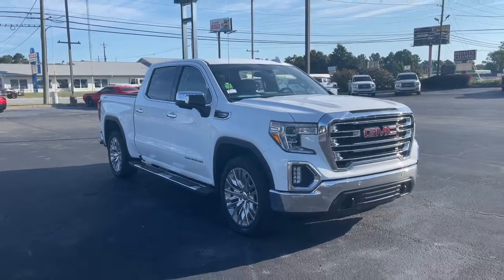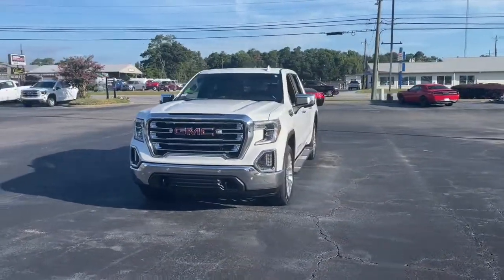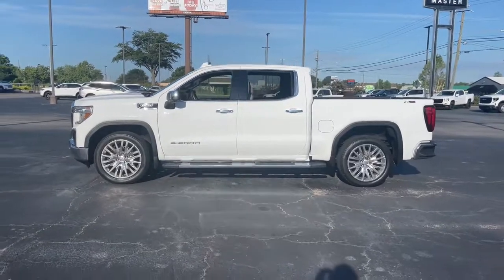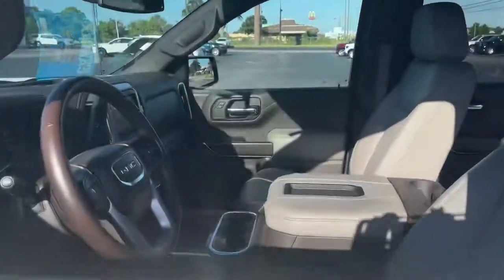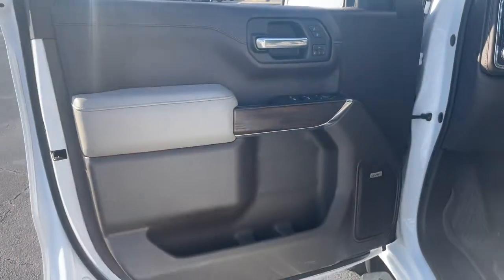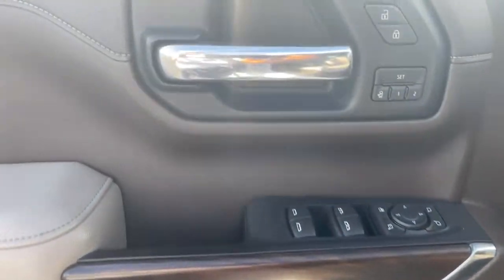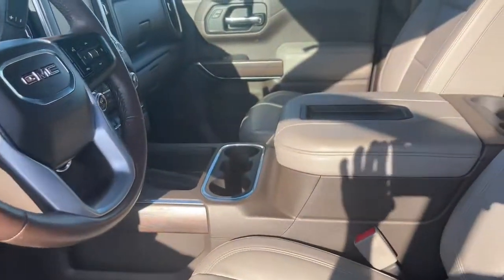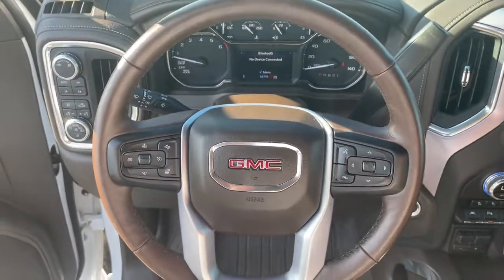2019 GMC Sierra 1500 Augusta GA, Aiken, SC, Grovetown GA, Evans GA, North Augusta SC FP4399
Summit White Used 2019 GMC Sierra 1500 available at Master Automotive. Servicing Augusta, Georgia and Aiken, South Carolina as well as the Grovetown GA, Evans GA, North Augusta SC area.
2019 GMC Sierra 1500 SLT - Stock#: FP4399 - VIN#: 1GTU9DEDXKZ114399

Master Automotive
3710 Washington Rd

This vehicle is at Master Buick GMC in Augusta, GA.brRecent Arrival!brbrSierra 1500 SLT, 4D Crew Cab, EcoTec3 5.3L V8, 8-Speed Automatic, 4WD, Summit White, Dark Walnut/Slate Leather, 120-Volt Bed Mounted Power Outlet, 120-Volt Instrument Panel Power Outlet, 12-Volt Rear Auxiliary Power Outlet, 170 Amp Alternator, 2 USB Ports, 2 USB Ports (1st Row), Auxiliary External Transmission Oil Cooler, Chrome Assist Steps, Chrome Grille, Color-Keyed Carpeting Floor Covering, Compass, Deep-Tinted Glass, Driver Alert Package I, Driver Alert Package II, Dual Exhaust w/Premium Tips, Electric Rear-Window Defogger, Electrical Lock Control Steering Column, Floor Mounted Console, Following Distance Indicator, Forward Collision Alert, Front Bucket Seats, Front Frame-Mounted Black Recovery Hooks, Front Pedestrian Braking, GMC 4G LTE, GMC Connected Access, HD Radio, Heated 2nd Row Outboard Seats, Heated Driver & Front Passenger Seating, Heavy-Duty Rear Locking Differential, High-Capacity Air Filter, Hill Descent Control, Hitch Guidance, Hitch Guidance w/Hitch View, Integrated Trailer Brake Controller, IntelliBeam Automatic High Beam On/Off, In-Vehicle Trailering App, Keyless Open & Start, Lane Change Alert w/Side Blind Zone Alert, Lane Keep Assist w/Lane Departure Warning, LED Cargo Area Lighting, Low Speed Forward Automatic Braking, Manual Tilt-Wheel & Telescoping Steering Column, Navigation System, Off-Road Suspension, OnStar & GMC Connected Services Capable, Perimeter Lighting, Power Door Locks, Power Front Passenger Windows w/Express Up/Down, Power Front Windows w/Driver Express Up/Down, Power Rear Windows w/Express Down, Power Sliding Rear Window w/Rear Defogger, Preferred Equipment Group 4SA, Premium Bose 7-Speaker Sound System, Radio: Premium GMC Infotainment Sys w/Navigation, Rear Cross Traffic Alert, Rear Dual USB Charging-Only Ports, Rear Wheelhouse Liners, Remote Vehicle Starter System, Safety Alert Seat, SiriusXM Radio, SLT Convenience Package, SLT Preferred Package, SLT Premium Plus Package, Spray-On Pickup Bed Liner w/GMC Logo, Steering Wheel Audio Controls, Theft Deterrent System (Unauthorized Entry), Trailer Tire Pressure Monitor System, Trailering Package, Ultrasonic Front & Rear Park Assist, Universal Home Remote, Ventilated Driver & Front Passenger Seats, Wireless Charging, X31 Hard Badge, X31 Off-Road Package. CARFAX One-Owner.brbrOdometer is 7406 miles below market average! Don't pay too much for the vehicle you want...Come on down and take a look at this terrific 2019 GMC Sierra 1500. $398 Dealer Fee. - Master Buick GMC -  After We Sell, We Serve Since 1937. Located in beautiful Augusta,GA. Friendly Staff, Savings, Selection, and Effortless Sales Process.
Navigation System,Driver Alert Package I,Driver Alert Package II,Preferred Equipment Group 4SA,SLT Convenience Package,SLT Preferred Package,SLT Premium Plus Package,Trailering Package,X31 Off-Road Package,6 Speakers,6-Speaker Audio System Feature,AM/FM radio,HD Radio,Premium Bose 7-Speaker Sound System,Radio data system,Radio: Premium GMC Infotainment Sys w/Multi-Touch,Radio: Premium GMC Infotainment Sys w/Navigation,Rear Dual USB Charging-Only Ports,SiriusXM Radio,Steering Wheel Audio Controls,Air Conditioning,Automatic temperature control,Electric Rear-Window Defogger,Front dual zone A/C,Rear window defroster,120-Volt Bed Mounted Power Outlet,120-Volt Instrument Panel Power Outlet,12-Volt Rear Auxiliary Power Outlet,Driver Memory,Memory seat,Power driver seat,Power Front Passenger Windows w/Express Up/Down,Power Front Windows w/Driver Express Up/Down,Power Rear Windows w/Express Down,Power steering,Power windows,Remote keyless entry,Remote Vehicle Starter System,Steering wheel mounted audio controls,Universal Home Remote,Electrical Lock Control Steering Column,Heavy Duty Suspension,Manual Tilt-Wheel & Telescoping Steering Column,Off-Road Suspension,Speed-sensing steering,Traction control,4-Wheel Disc Brakes,ABS brakes,Dual front impact airbags,Dual front side impact airbags,Front anti-roll bar,Front wheel independent suspension,Keyless Open & St